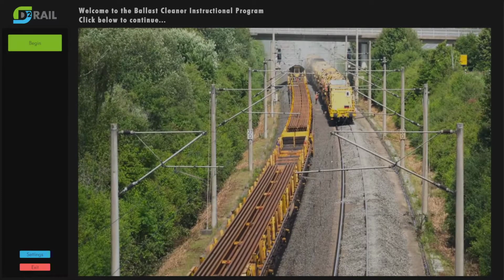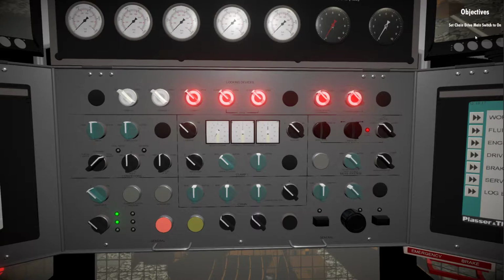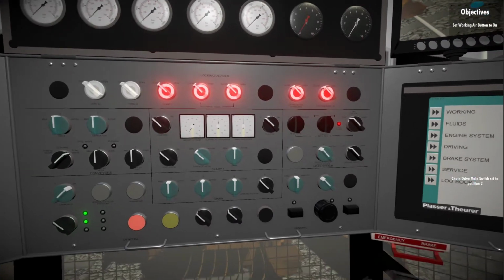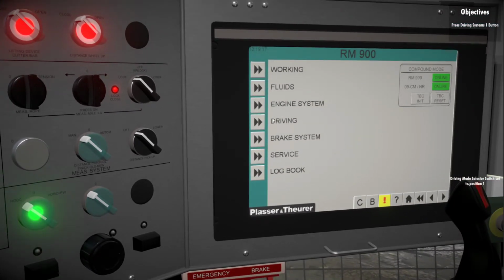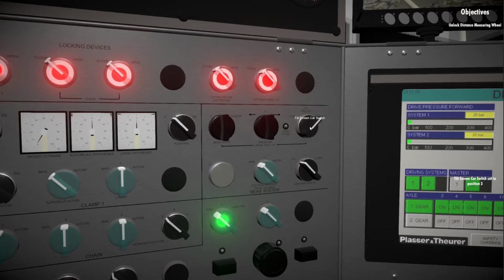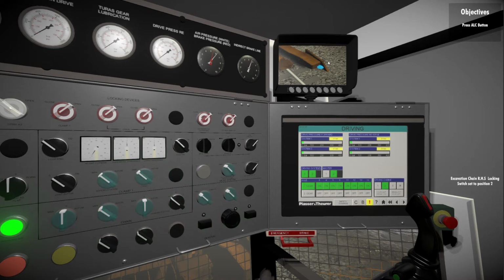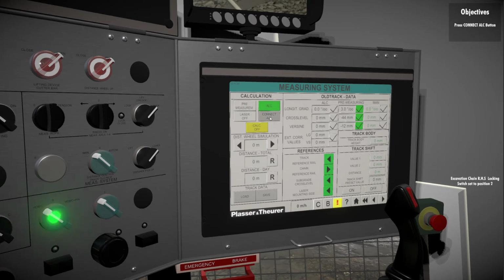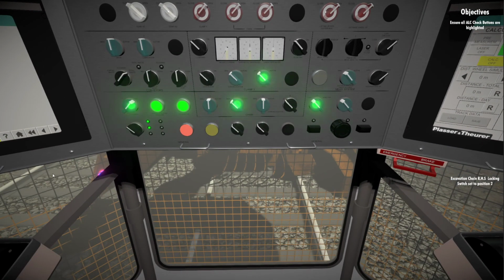Ballast Cleaner Interaction Guide Update